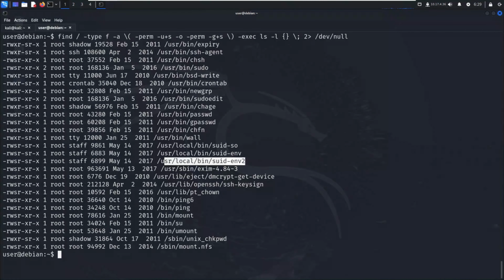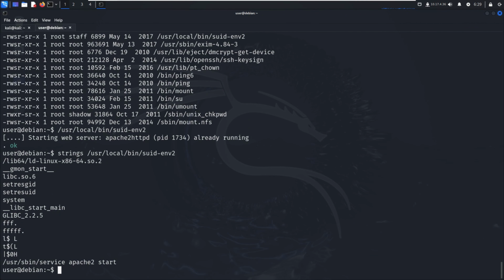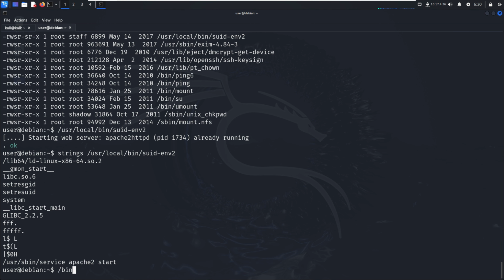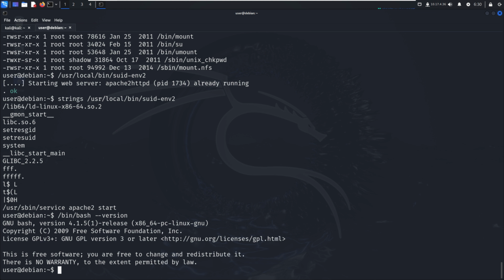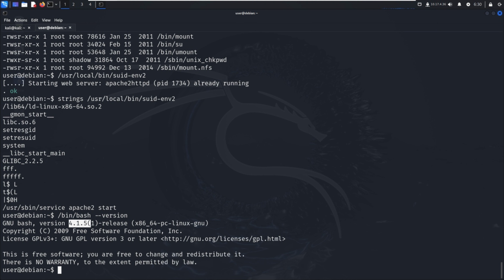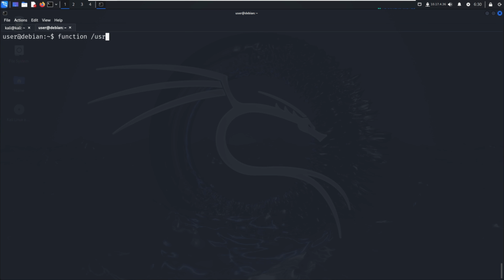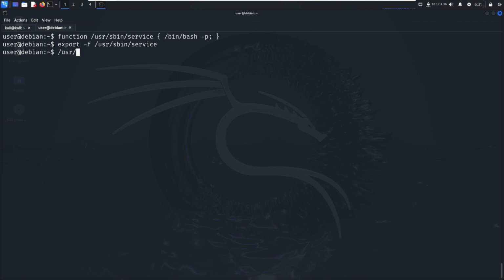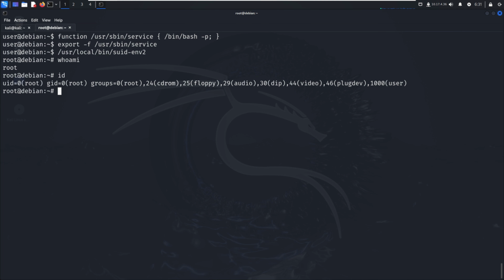Linux Privilege Escalation 2024 | C 22/29 | SUID/SGID Abusing Shell Features | PentestHint